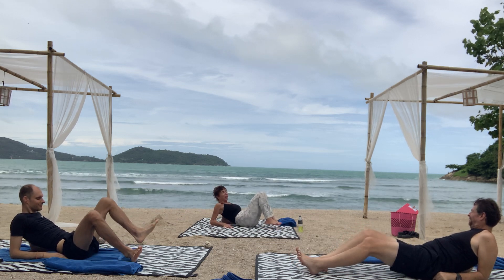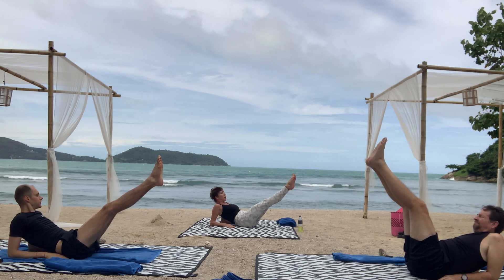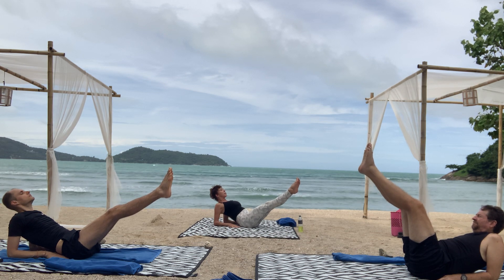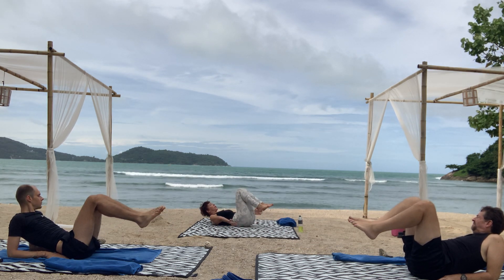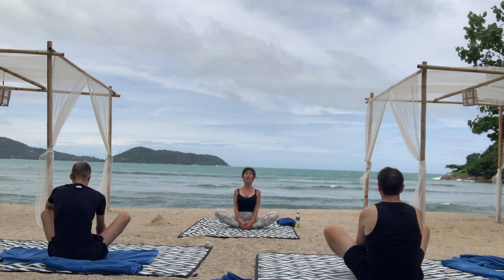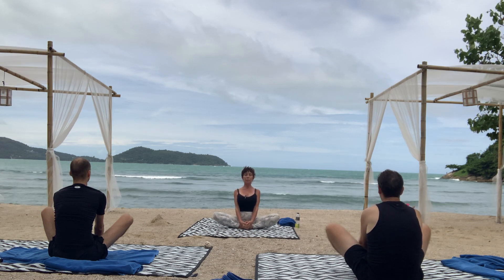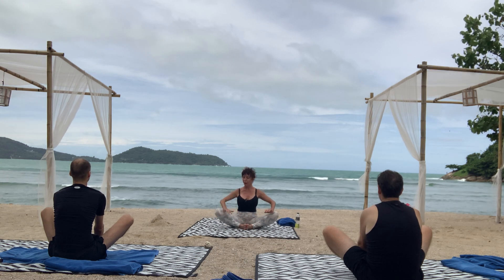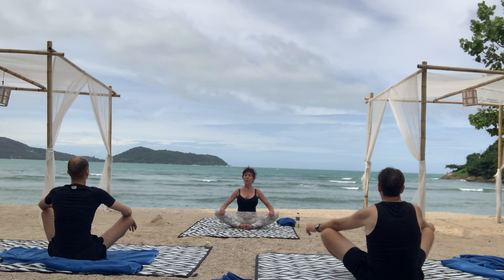Stretch, Breathe, Meditate Daily To Feel Better | Relax, Focus & Get Flexible | GOOD VIBES THAILAND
Ok, it’s 8 minutes not 10 —you’ll still get a great mini series of moves to feel good and flexible!
Every day do something, even if it’s 5 min., 20 min. —keep moving!

Good Vibes Thailand